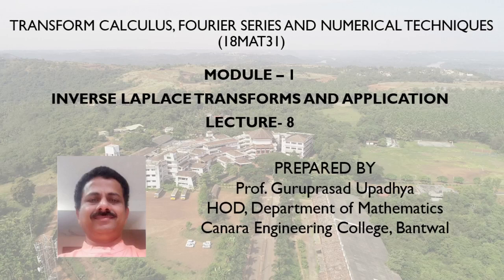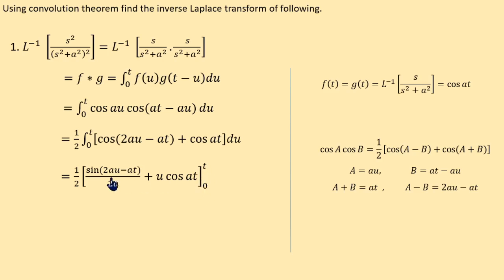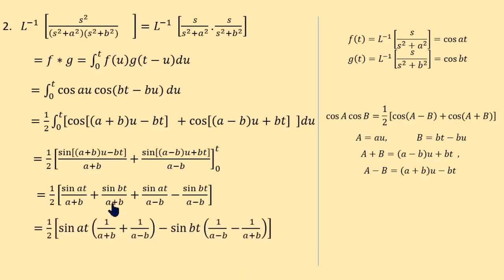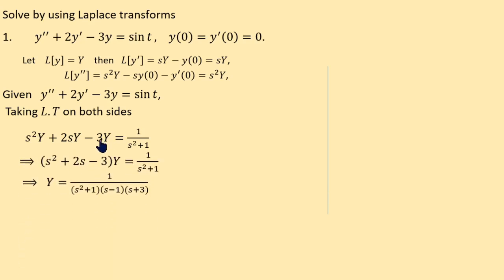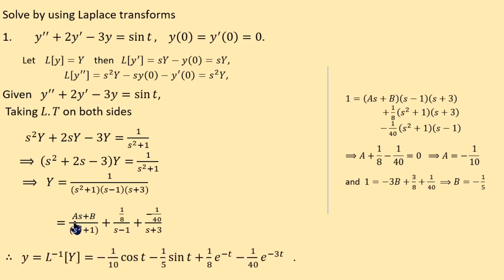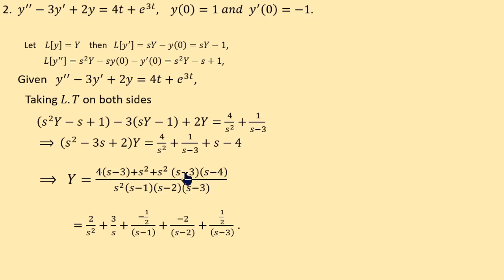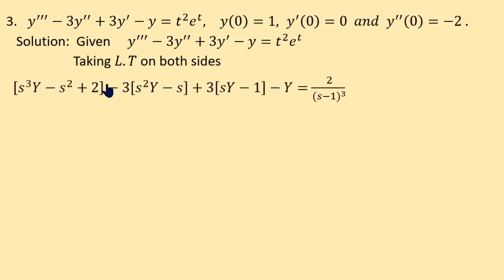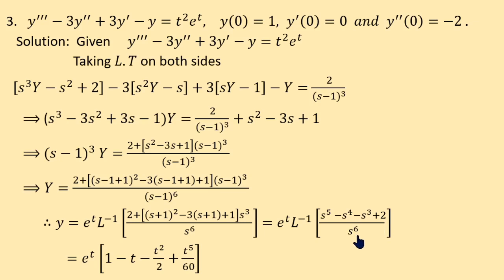VTU TFN 18MAT31 M1 L8 INVERSE LAPLACE TRANSFORMS PROBLEMS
This video helps you to solve more problems on inverse Laplace transforms.